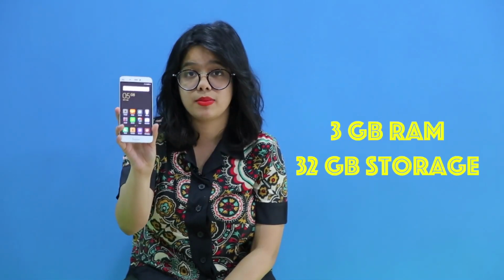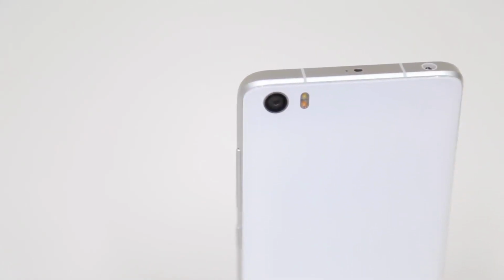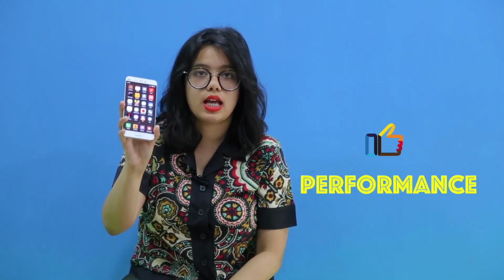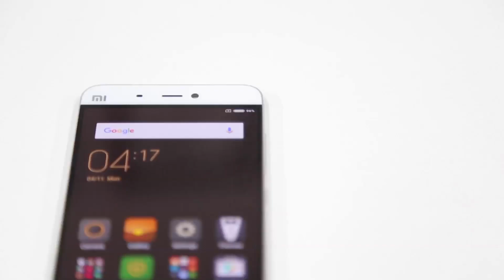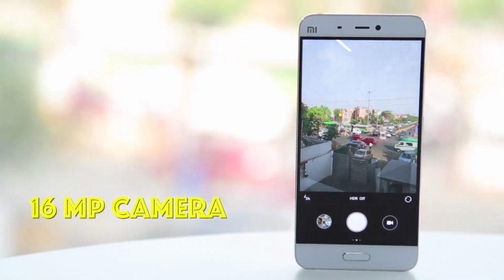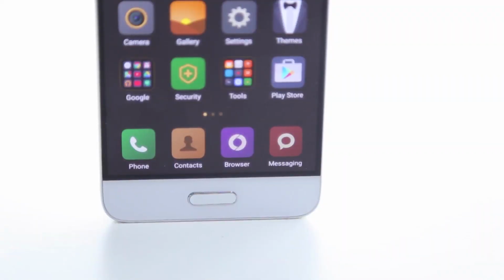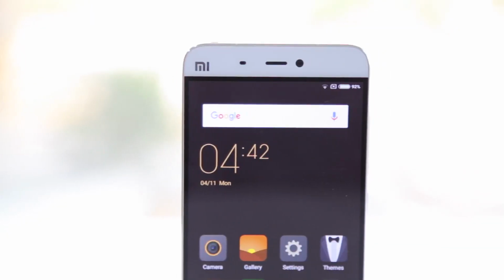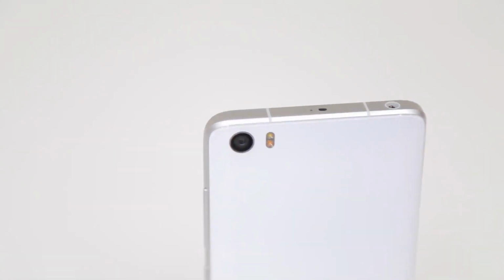Xiaomi Mi 5 Video Review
Xiaomi Mi 5, the flagship device from the Chinese tech start-up, is now officially available in India at a starting price of Rs 24,999. Mi 5’s USP is that it offers premium specs like the Qualcomm Snapdragon 820 seen in high-end devices like the Samsung Galaxy S7 and LG G5 as well as a great camera, but at a more affordable price. India is getting only the 3GB+32GB version of the Xiaomi Mi 5 — sorry no Mi 5 Pro (4GB + 128GB storage) for now. The sale for the smartphone starts on April 6 from the company’s official Mi.com platform and it will be exclusive to the site for a first month or so after which it will go to other platforms. Indian Express, The Indian Express Newspaper, The Indian Express, Indian express news, indian express editorial Today's Indian Express newspaper offers a comprehensive package of news, including Indian Express editorial analysis and Indian Express analysis today. This well-respected publication covers a wide range of topics in its India Express editorial and Indian Express news sections. Stay informed with the Indian Express newspaper today.